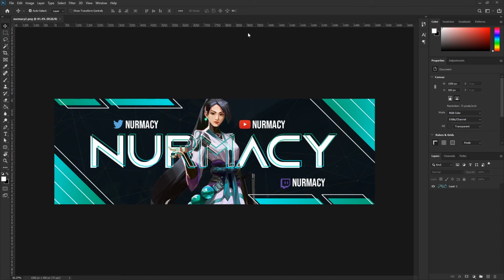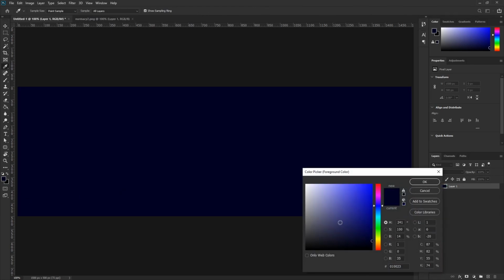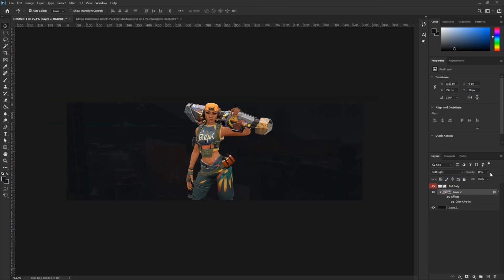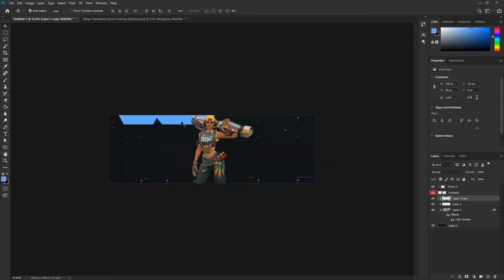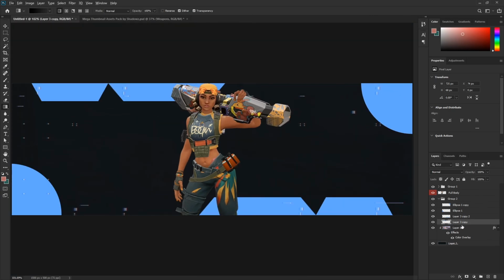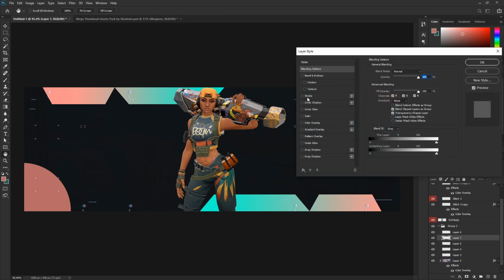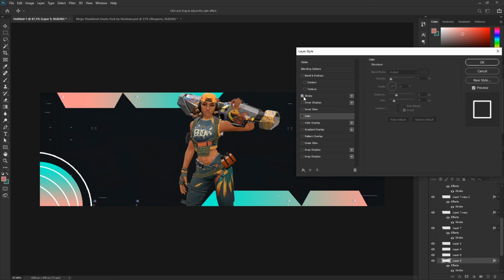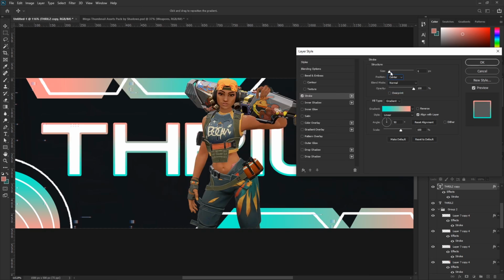How to Make a Custom Gaming Header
How to make a great looking header for any game in Photoshop.

This video includes: how to make a twitter header,how to make a gaming banner,how to,twitter header,how to make a gaming banner in photoshop,how to make a banner,header,gaming header tutorial,how to make a clean gaming header | tutorial,how to make a banner in photoshop,how to make twitter header,how to make a header,gaming header,how to make a youtube banner,how to make a header in photoshop,gaming,how to make a gaming computer,how to make a clean header,how to make gaming header on android, gaming header, how to make banner